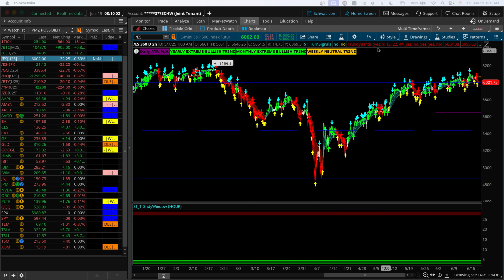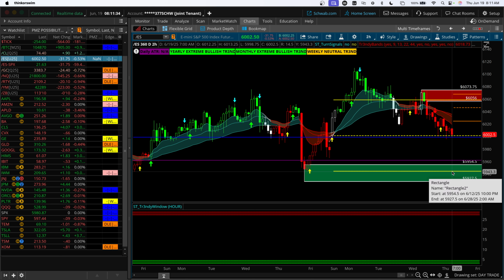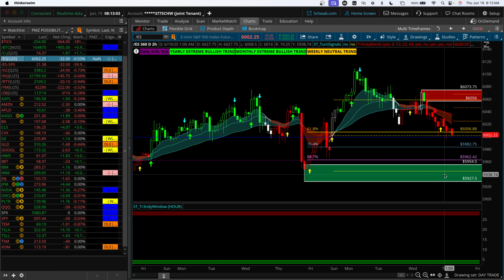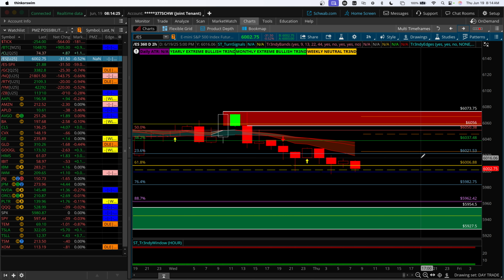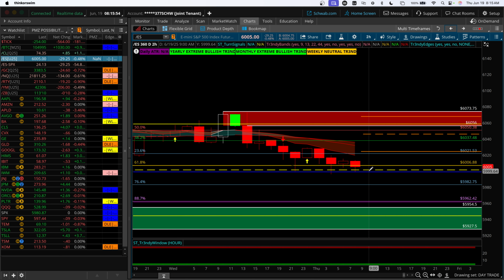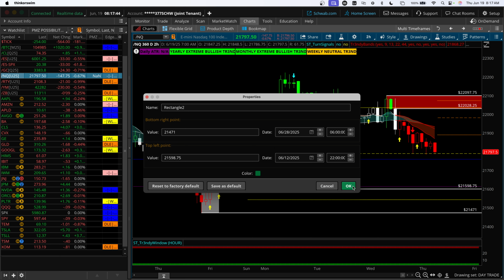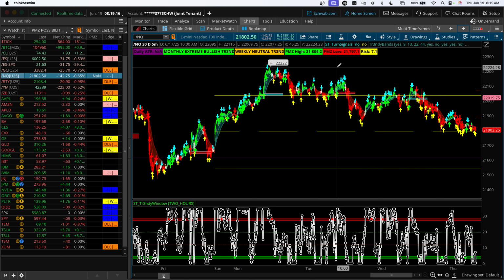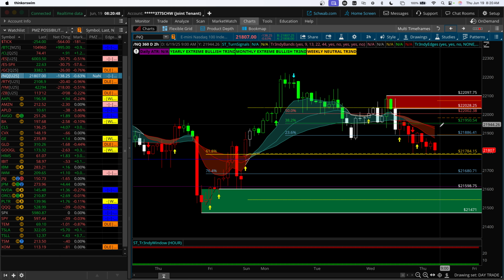Morning Watchlist Breakdown June 19th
Start your day with structure.
In this video, I walk you through my morning watchlist breakdown — the exact routine I use to prepare high-probability trade setups before the market opens.

🔔 TRADE LIVE WITH ME EVERY MORNING!
This isn’t about chasing trades. It’s about planning with purpose so you can execute with confidence and avoid emotional decisions.

📈 What you’ll see in this video:

How I scan the market and narrow down watchlist picks

Key support, resistance, and PMZ levels I use

What confirms a trade and what makes me pass

How I structure my trade plan every morning

The mindset shift from “what’s hot” to “what’s ready”